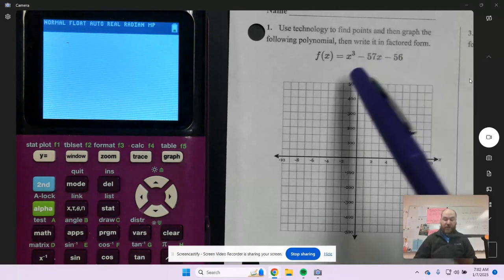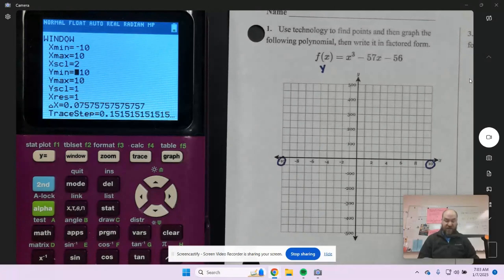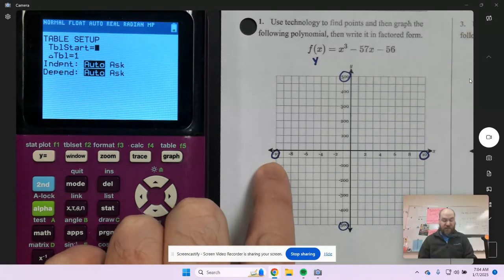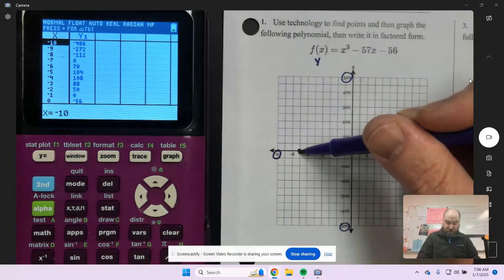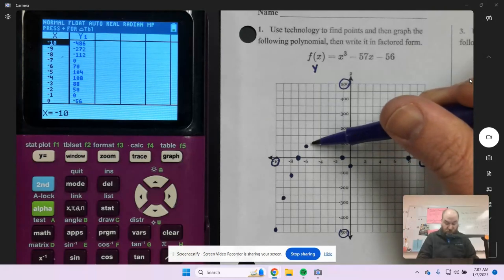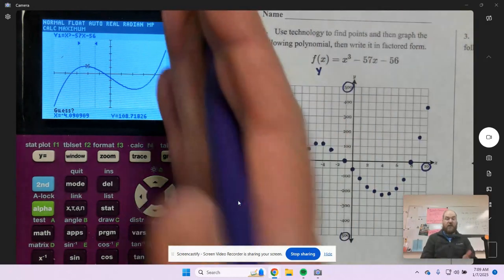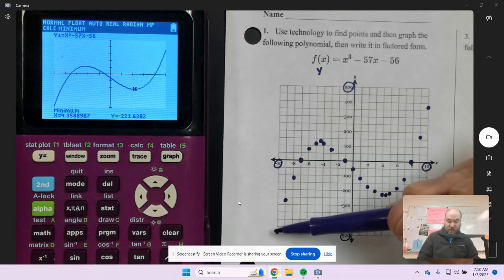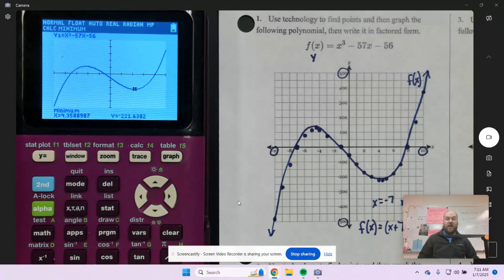Graphing Polynomial Equations with Technology